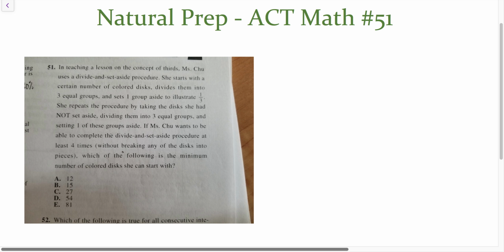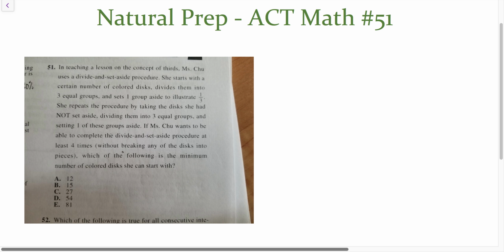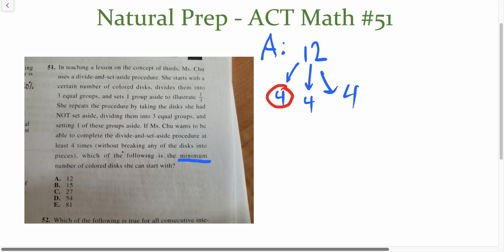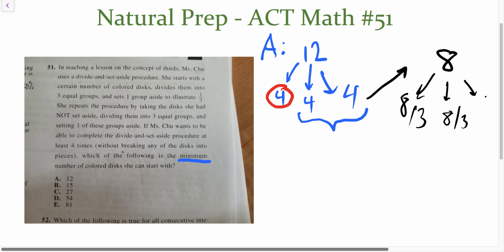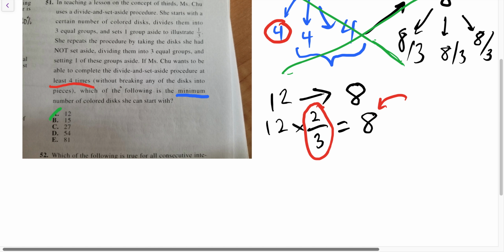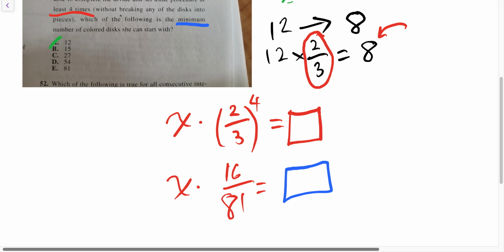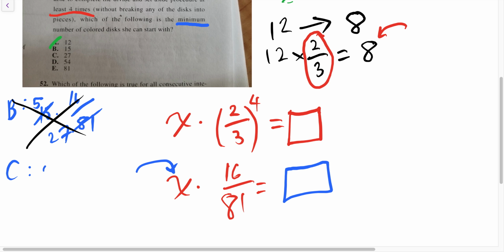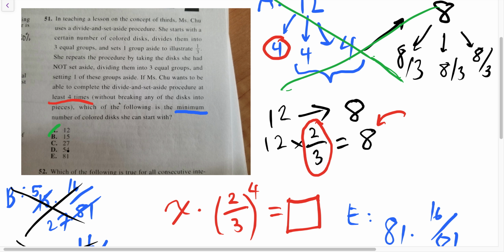ACT Math Tips & Strategies #6 - Understanding the Problem Better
Want to work with a seasoned expert and educator in test prep? Check out the link below to learn more about my tutoring service and how I can help you improve your score!